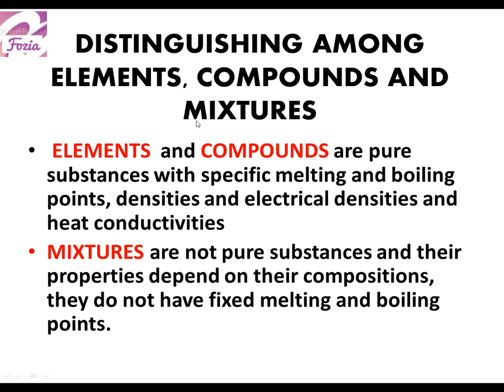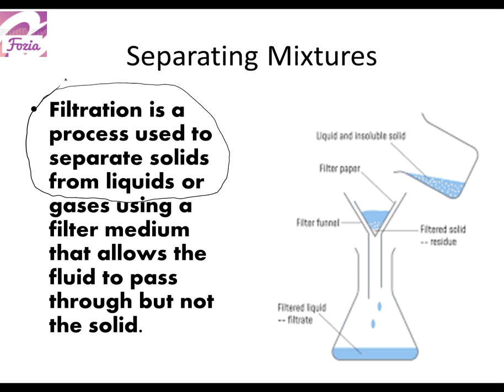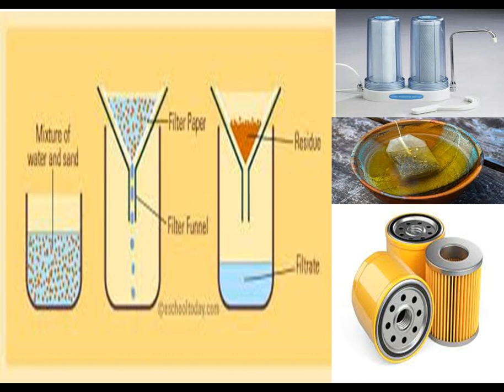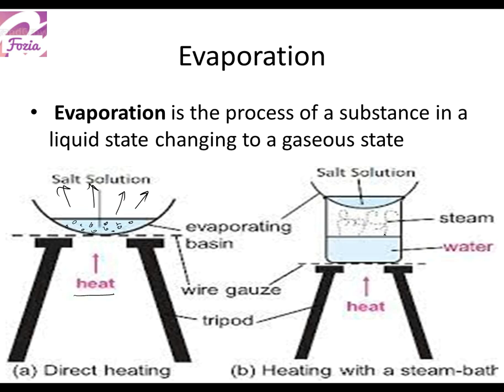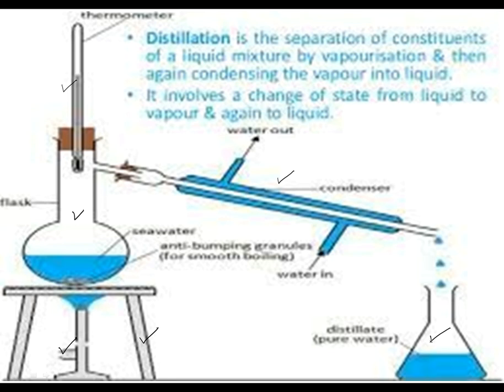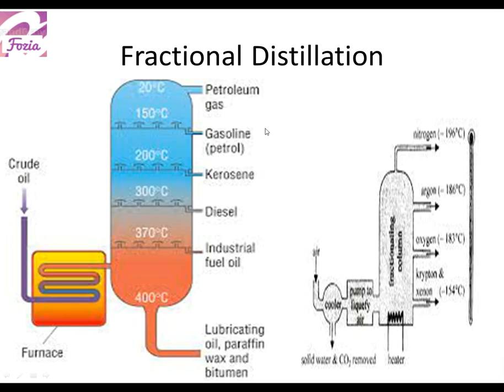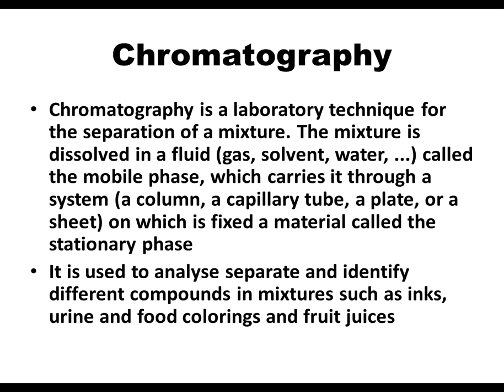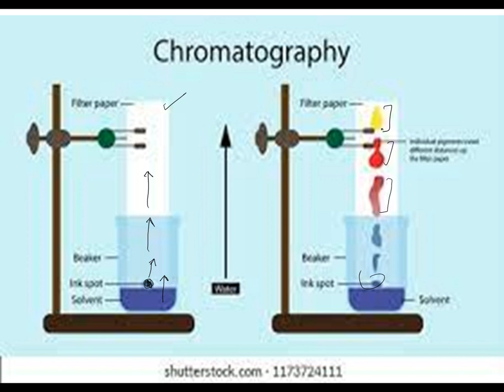chapter 4 MIXTURE lesson 2